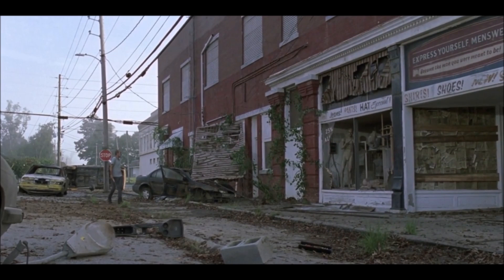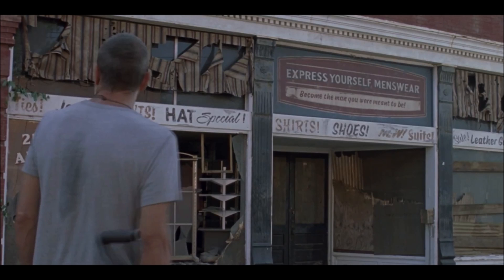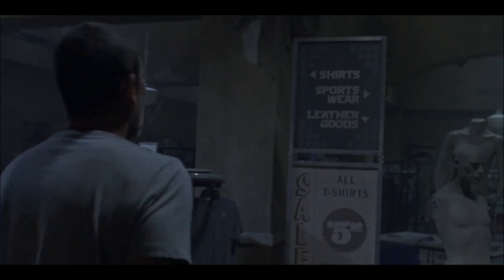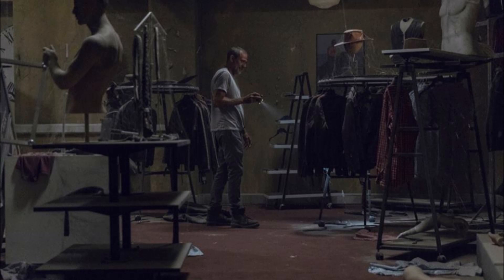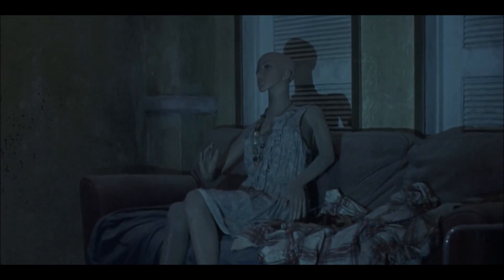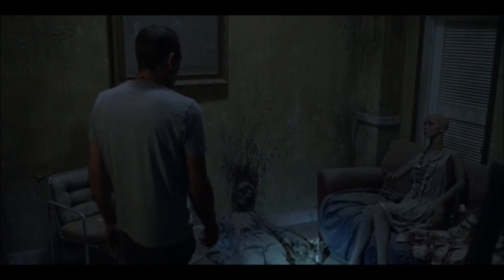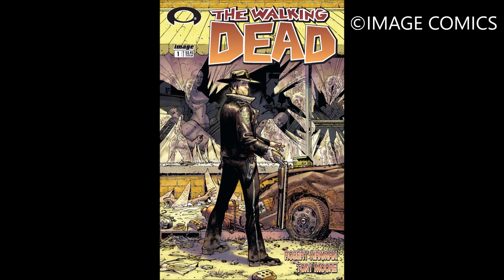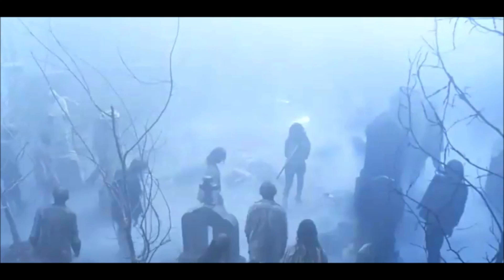The Walking Dead Season 9 Episode 9 Cool Easter Egg - Did You Catch This?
Spoiler warning for TWD 909, TWD comics, and TWD season 9. We discuss a big Easter Egg from TWD 909, TWD comics, and some other things about TWD season 9.

All images/graphics/quotes/hashtags/video clips are property of AMC, other people, and companies.